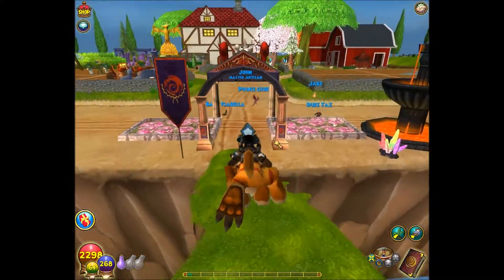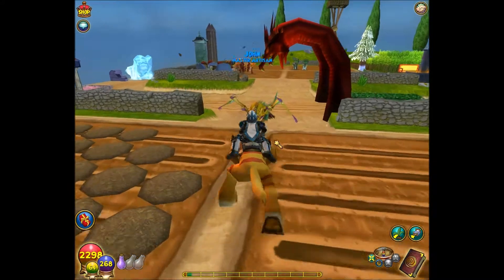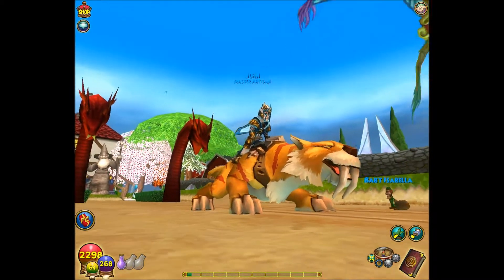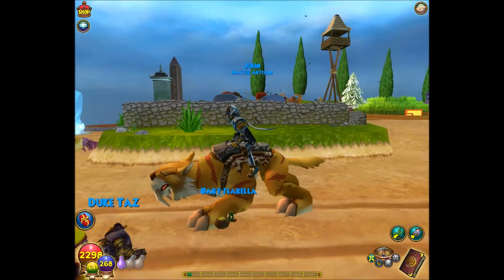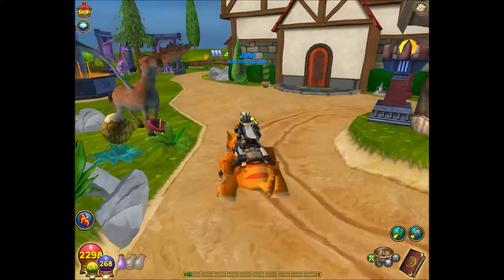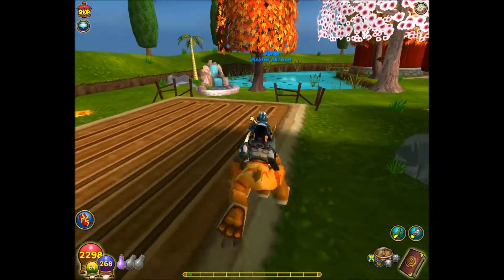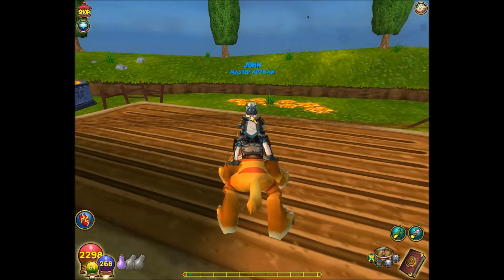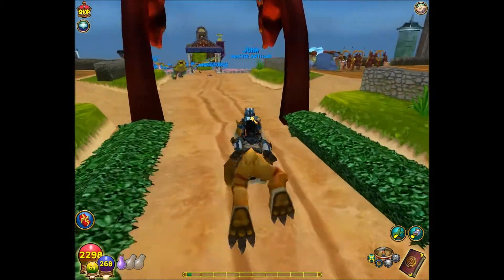Wizard101: SaberTooth Mount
Hey this is one of the best mounts in my opinion the sabertooth tiger. Its pretty awesome if you ask me and i like it a lot. So you gonna get it or not?
Sabertooth mount
Mount
Sabertooth
Wizard101
wizard101 mount